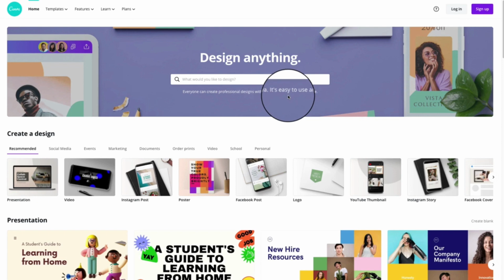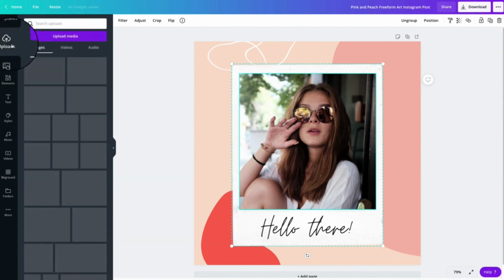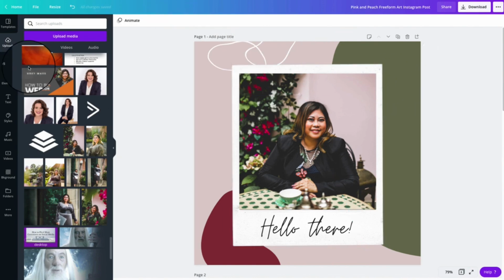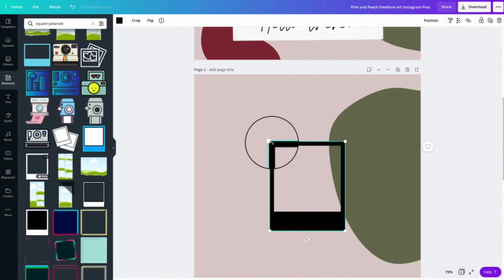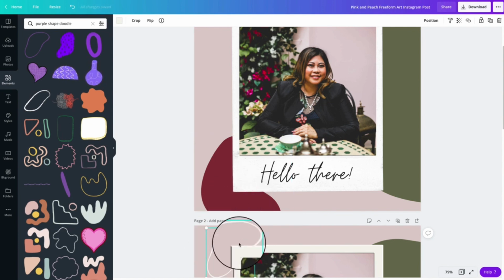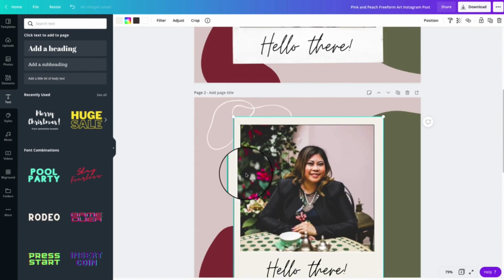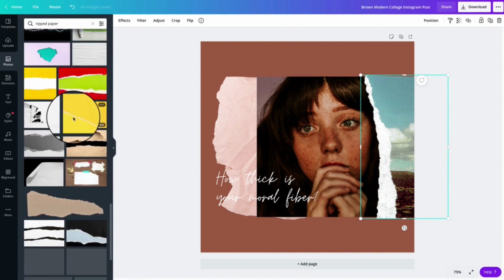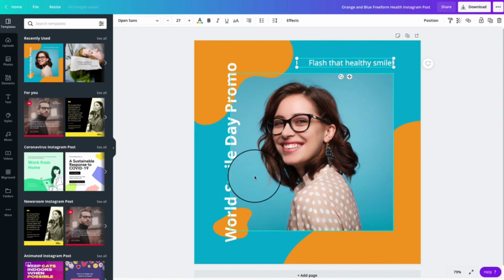How to Create Attractive and Engaging Social Media Graphics | Canva Tutorial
Unlock your creativity! 🎨✨ Discover how to create stunning designs in Canva with these 3 simple steps. Perfect for beginners and pros alike! 🚀